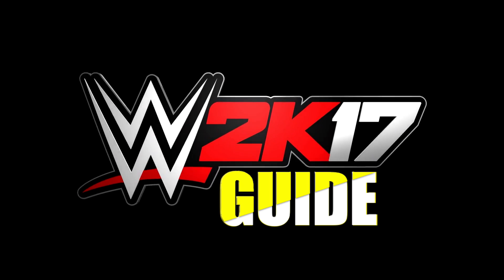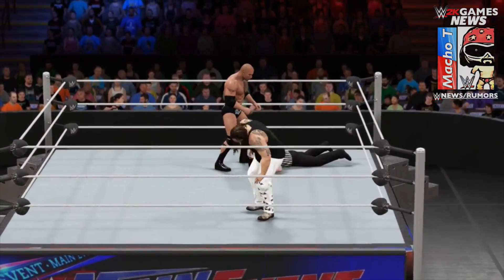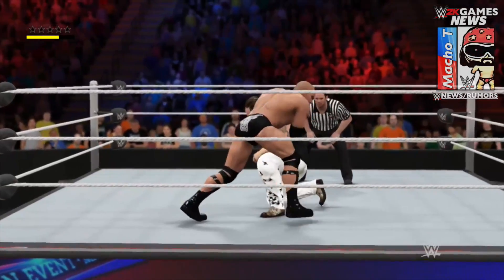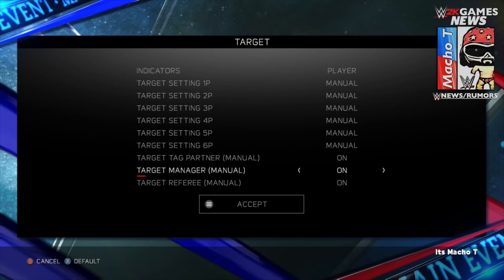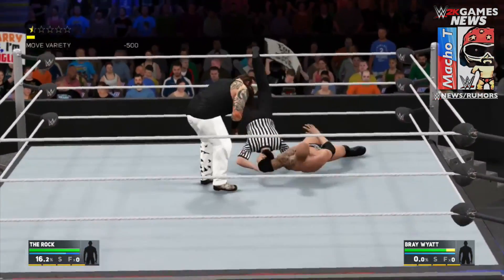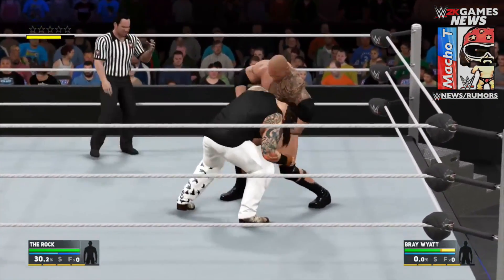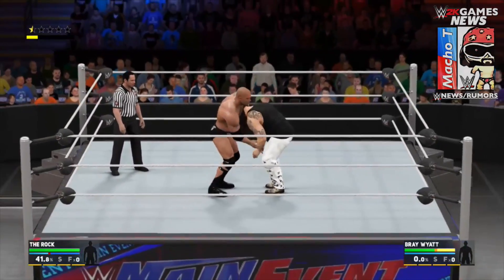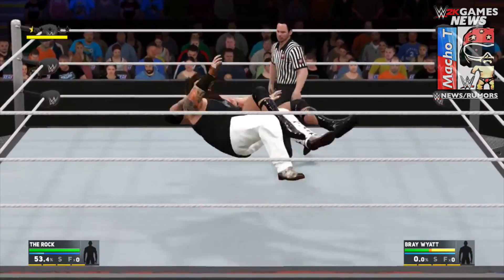WWE 2K17 Tutorial - How To ATTACK & TARGET Referee, Managers, & Tag Team Partners (WWE 2K17 GUIDE)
WWE 2K17 ATTACK & TARGET Referee, Managers, & Tag Team Partners (WWE 2K17 GUIDE)

Channel Description:
Leading up to Raw, Smackdown, NXT,  and PPVs such as Wrestlemania! + WWE 2K17 News!